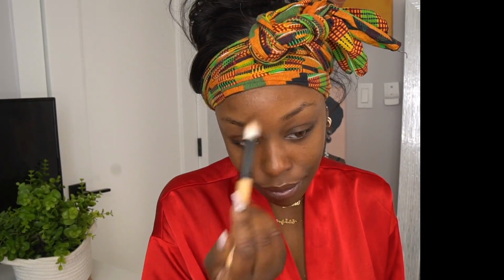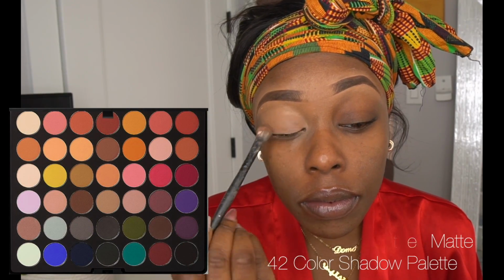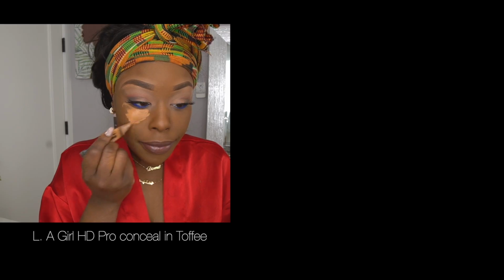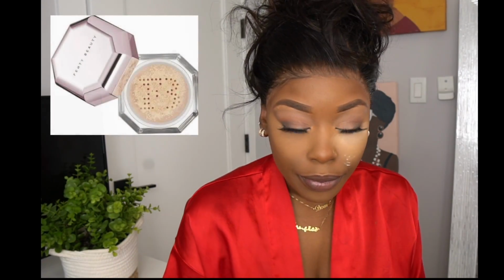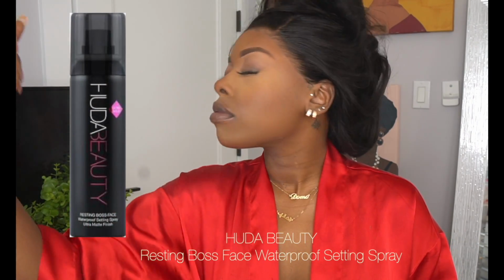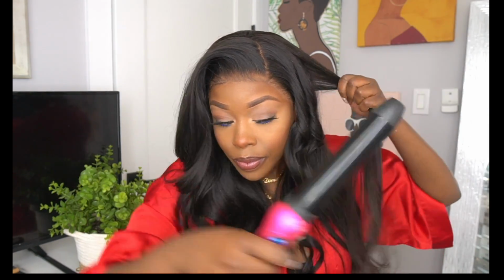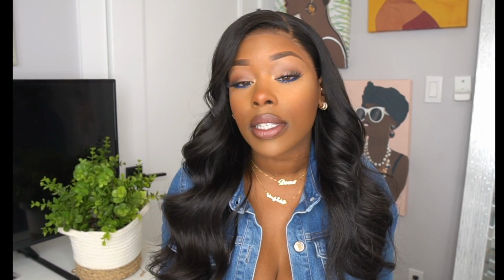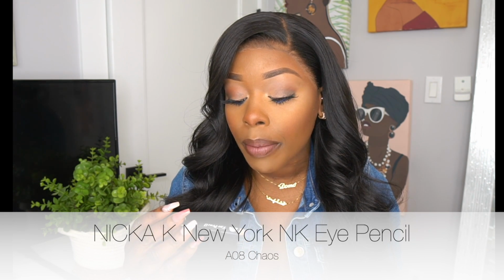|GRWM| Spring Fling! Pop of Color Glam! 2 Product Meltdown! 13X6 Unclockable Hairline Eullair Hair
Use code: DOMINIQUE